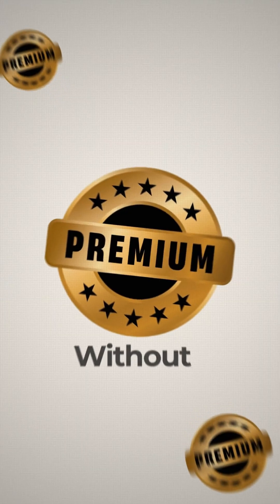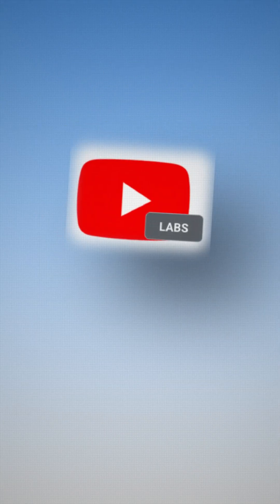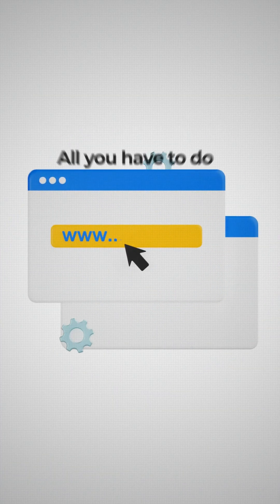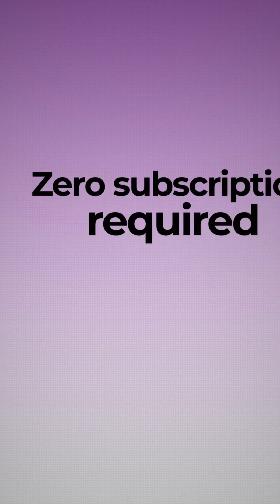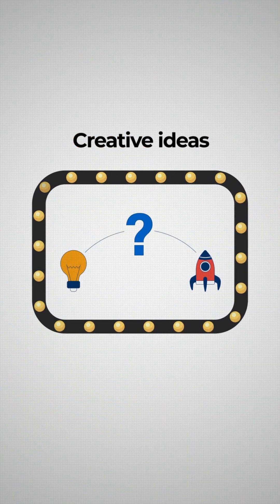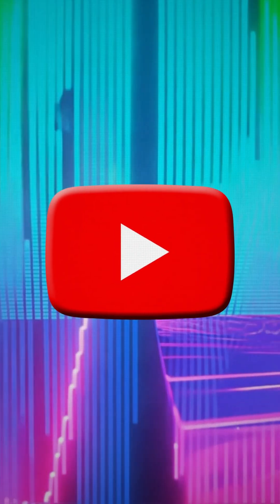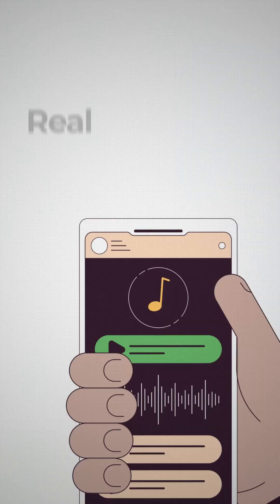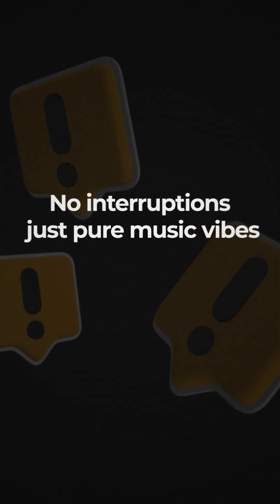The #1 YouTube Labs Feature You're Not Using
YouTube Labs gives creators and users a front-row seat to the future: now anyone can test experimental AI tools, no Premium required!

Which feature you’ll try first? Drop your choice in the comments!